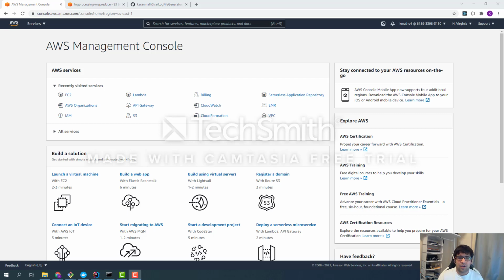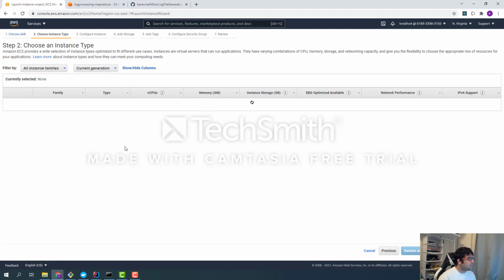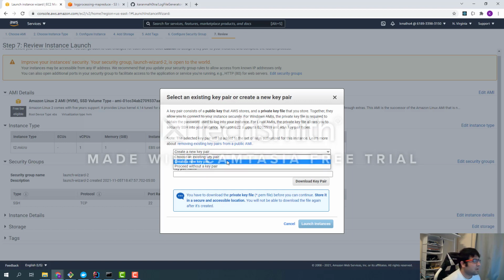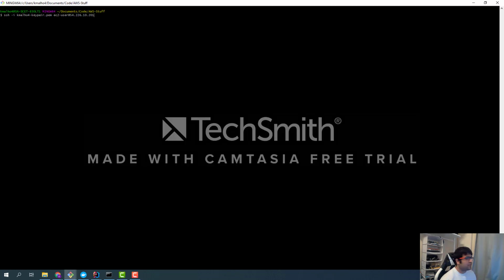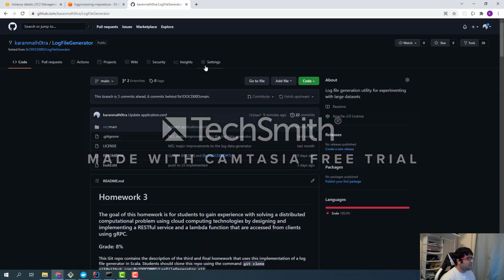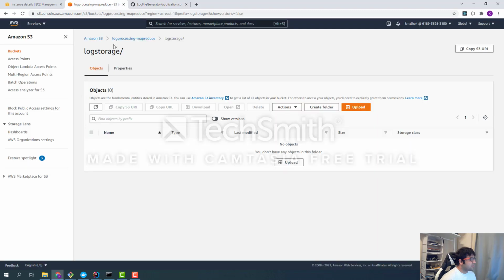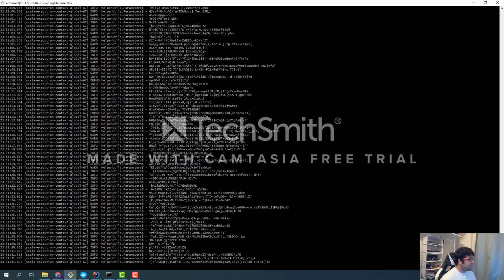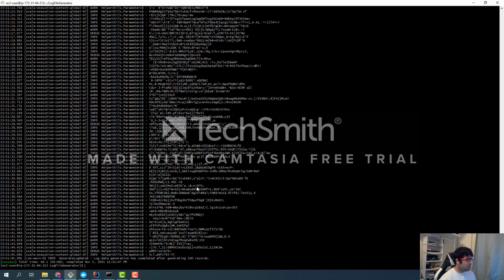Deploying Log File Generator on an AWS EC2 Instance | CS 441- HW3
This video demonstrates how to launch an EC2 instance and run the log file generator code which stores the output logs to AWS S3 Bucket.